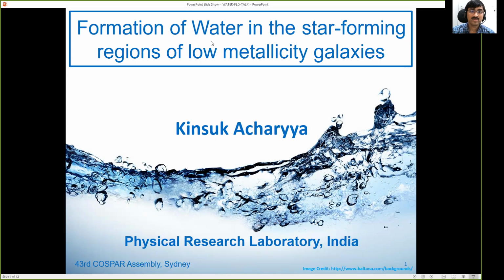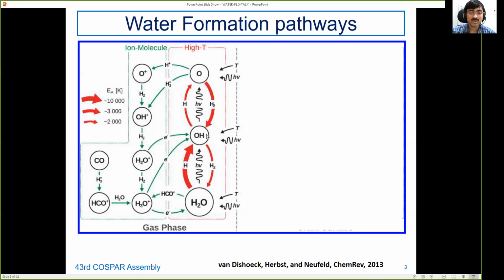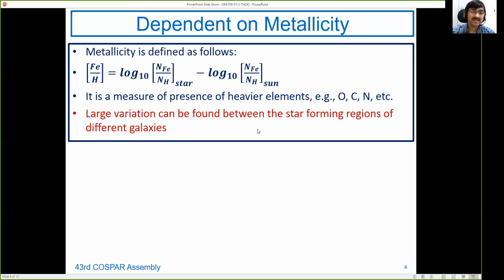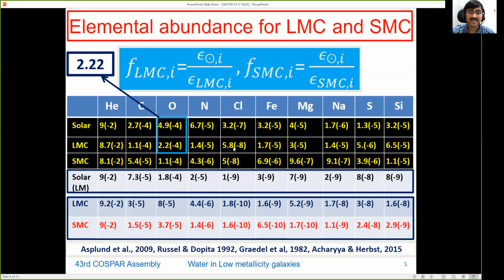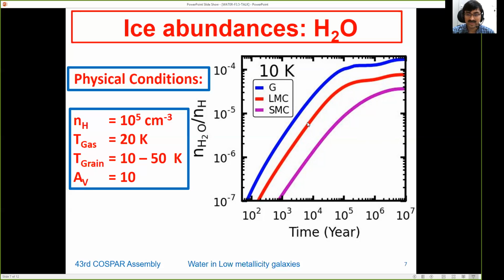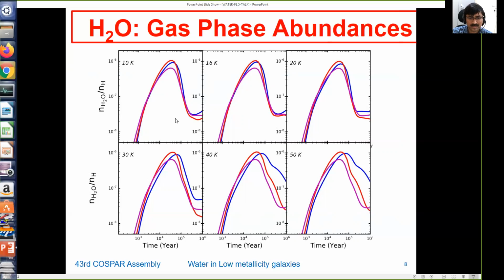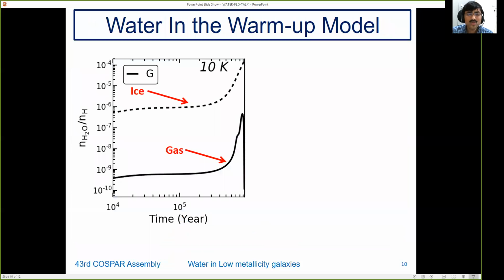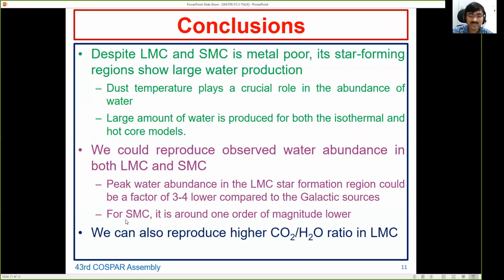MON1FEB F3.1-0015-21 KINSUKACHARYYAFULLPRESENTATIONVIDEO